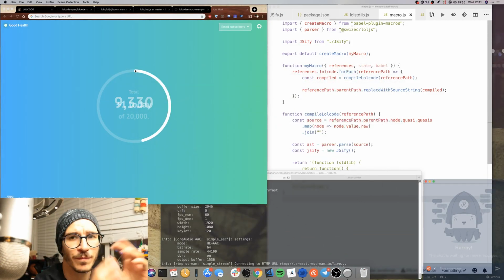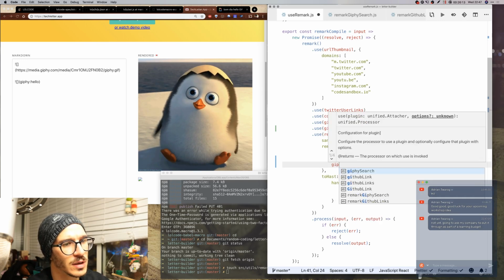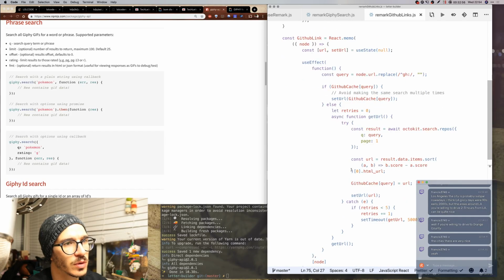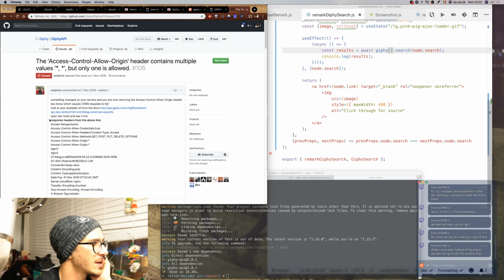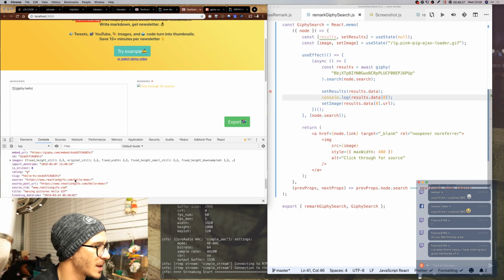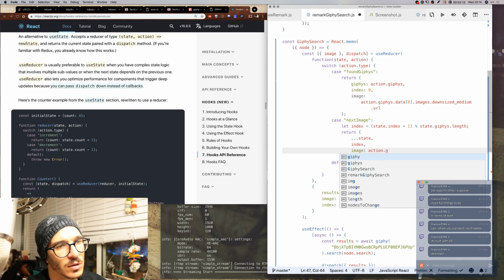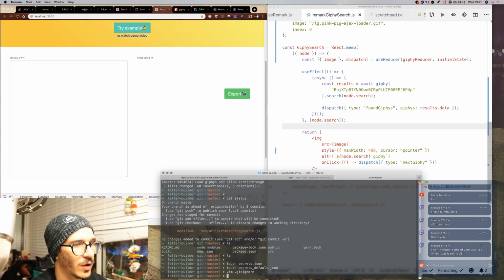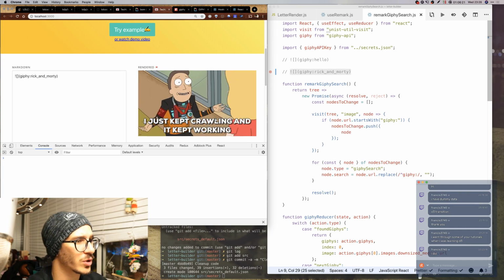A giphy plugin for Markdown